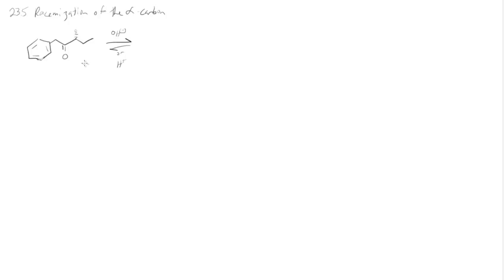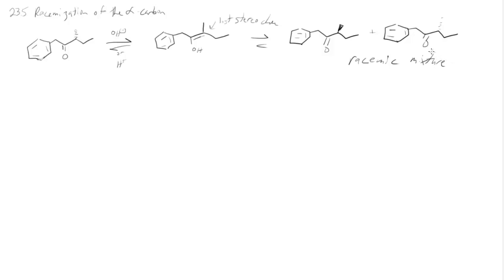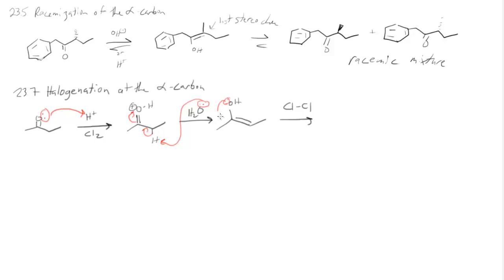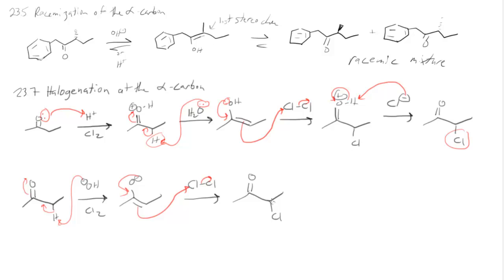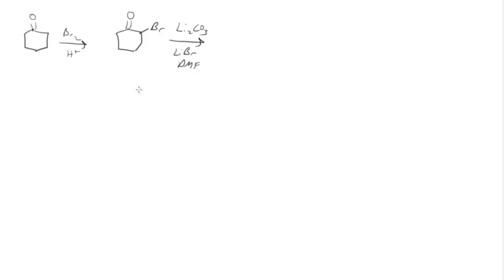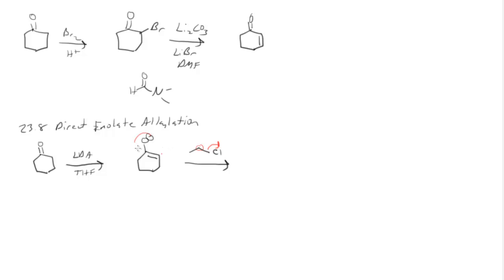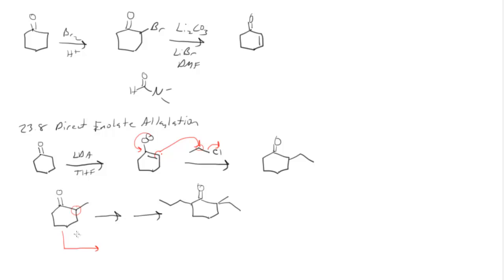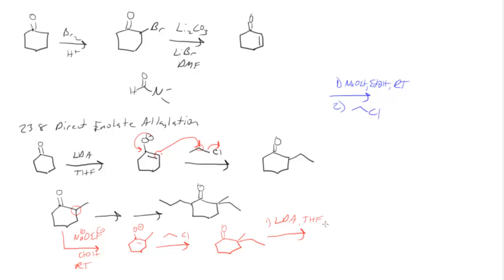Ch 23 Carbonyl Alpha Substitution 4 - Enolates with Electrophiles